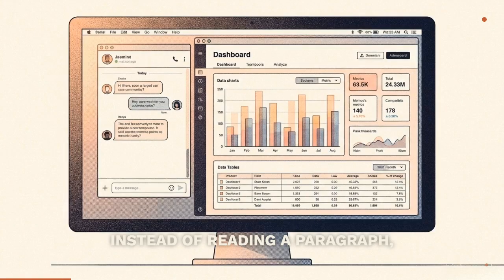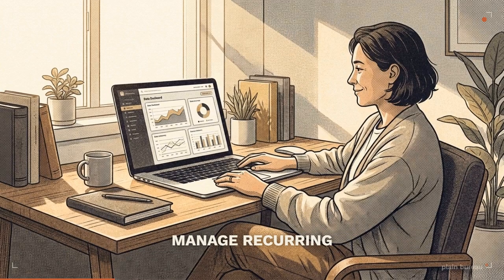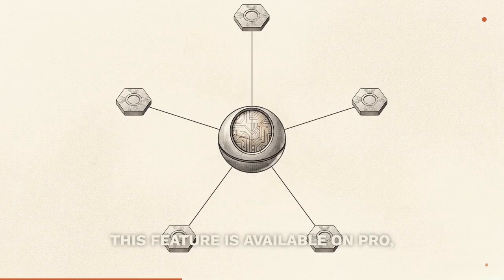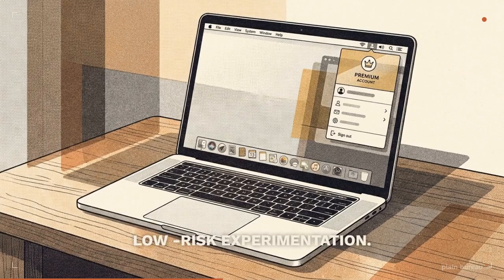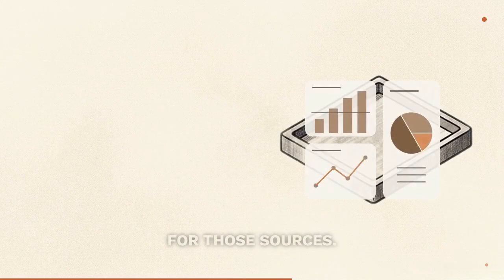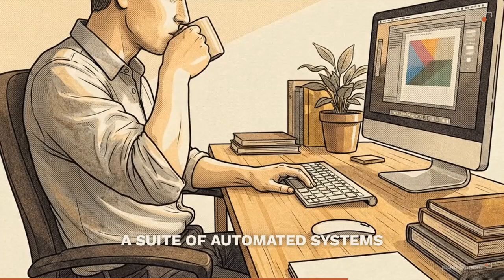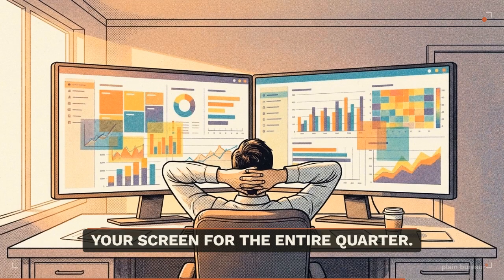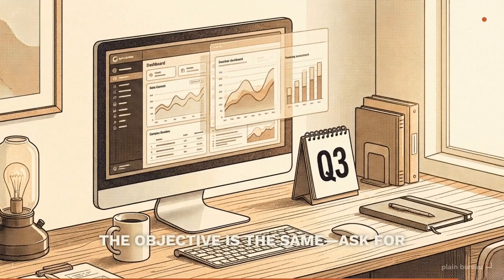Claude Artifacts / the plain version (Claude series #6)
Monday morning. Same question, same 30 minutes of re-asking and re-pasting. Here's the plain version: a Claude Artifact is the moment Claude stops giving you a sentence and starts giving you a thing. Build the dashboard once, reopen it every Monday — fresh data, 3 minutes.

This is post six of eight in our Claude Ecosystem Series — a deep-dive on each part of the Claude ecosystem, framed for working pros. Today: Claude Artifacts — dashboards, trackers, calculators and morning briefs as interactive pages, saved to the Live artifacts tab in Claude Cowork, connected to your apps via MCP, refreshed live every time you open them.

Plain Bureau tests AI tools and explains them in plain English. No jargon, no hype. Sixth of eight in our Claude Ecosystem Series /  Chrome and MCP coming over the next few weeks. Got a Claude feature you want covered? Drop it in the comments.

-CLAUDE ARTIFACTS  the official references:

- Use live artifacts in Claude Cowork